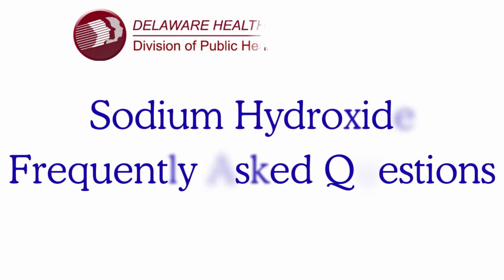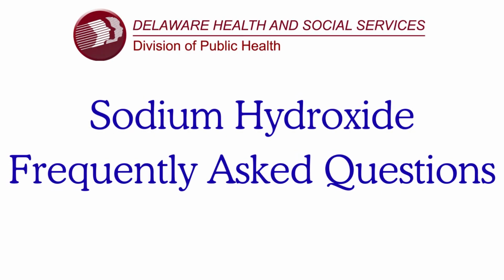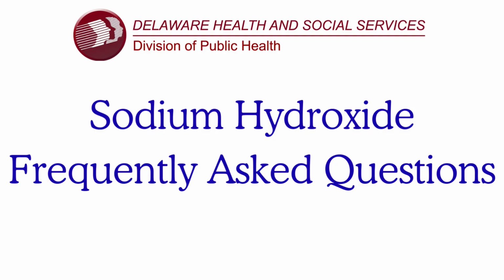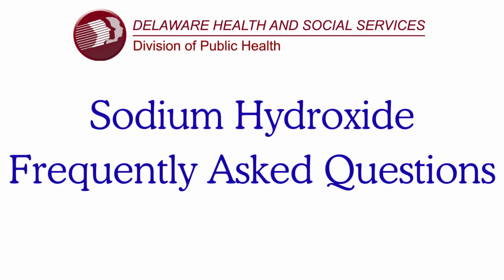Sodium Hydroxide | Frequently Asked Questions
Technical information for sodium hydroxide
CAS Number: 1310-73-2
Chemical Formula: NaOH
Carcinogenicity (EPA): The Department of Health and Human Services (DHHS), the
International Agency for Research on Cancer (IARC), and the EPA have not classified
sodium hydroxide for carcinogenicity in humans.
MCL (Drinking Water): There is currently no MCL available.
OSHA Standards: OSHA permissible exposure limit (PEL): 2 mg/m3 Ceiling
NIOSH Standards: The recommended airborne exposure limit is 2 mg/m3, which should
not be exceeded at any time. The NIOSH IDLH (immediately dangerous to life or health)
value is 10 mg/m3
Resources
Agency for Toxic Substances and Disease Registry (ATSDR). 2002. Tox FAQ for
Sodium Hydroxide. Atlanta, GA: U.S. Department of Health and Human Services.

Delaware Division of Public Health provides trusted information, resources, and updates to help Delawareans live healthier, safer lives. Our videos feature expert interviews, public health news, health tips, community programs, and emergency updates. Topics include disease prevention, immunizations, environmental health, maternal and child health, mental health, nutrition, chronic disease management, workplace safety, and more. Whether you’re looking for guidance on healthy living, learning about state health services, or staying informed during public health emergencies, this is your source for reliable, science-based information tailored for Delaware.